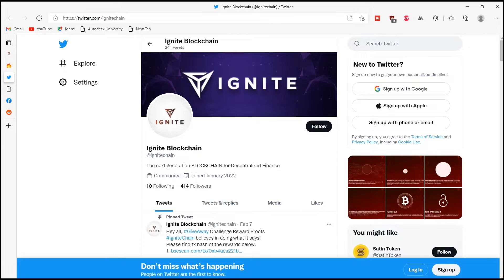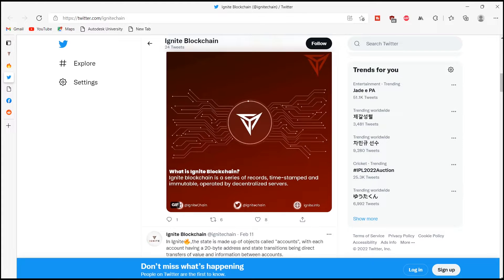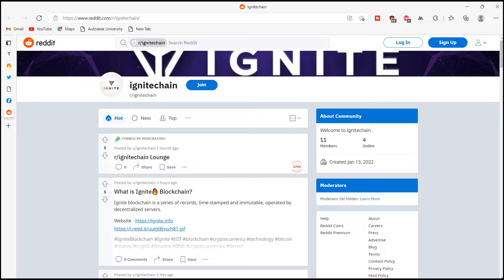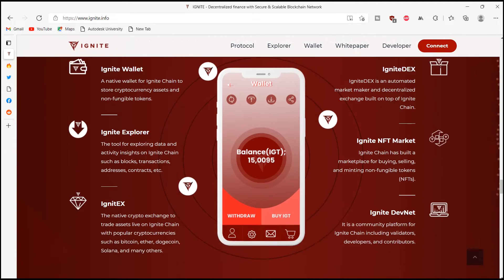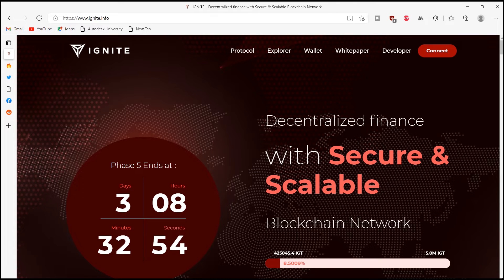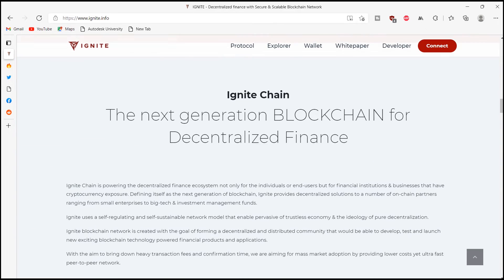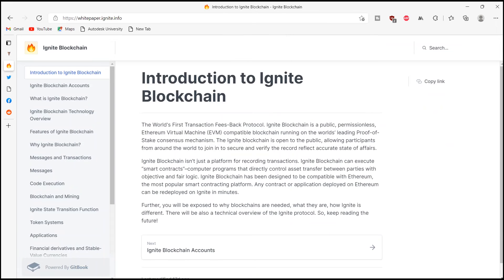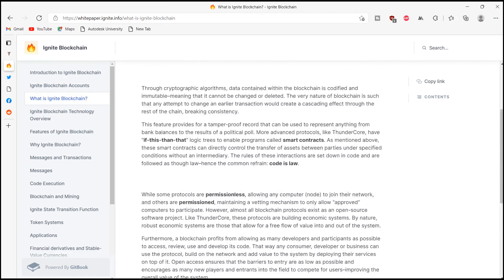Lets known about the Ignite platform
Ignite is currently building a ratings and trade signals platform. The income component of the Ignite ecosystem is meant to serve as an incentive mechanism for users. The idea is to use IGNT to manage the reputation of digital assets. By leveraging the reward mechanism of Ignite Chain, users can also earn from this system.

Author
BCT Username: BartholomewBTC
Telegram Username:@BartholomewBTC
BSC Wallet Address:0x5A1b6cF5276d353FFc317029d7321a71c268e972